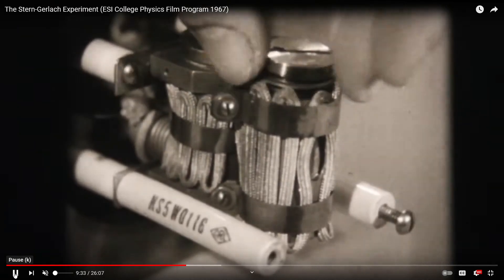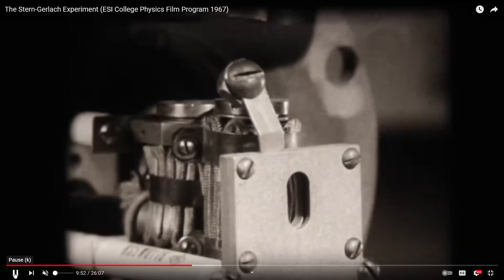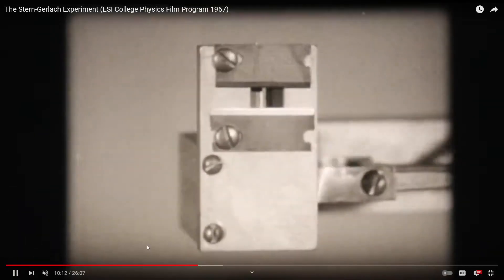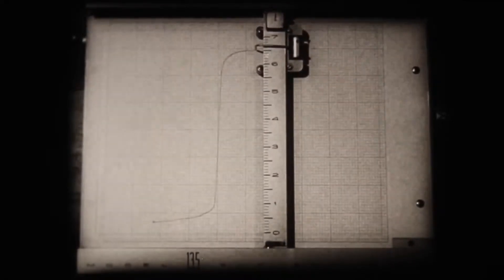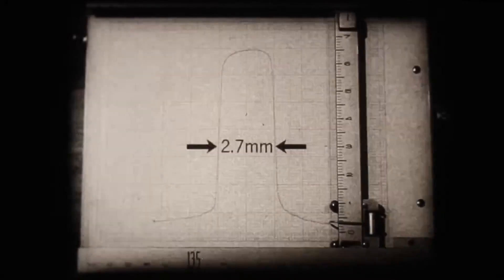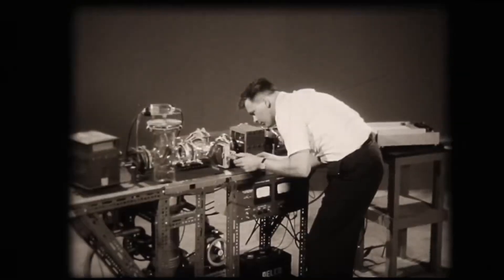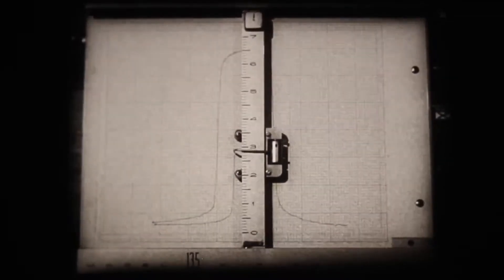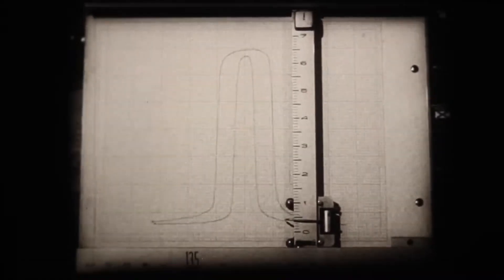EMG04: Stern-Gerlach Experiment Announcement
We will be simulating the Stern-Gerlach experiment to demonstrate Ethereal-Mechanics/ New Electromagnetism

for Electrogravity Paper and videos -- see links at bottom

#1: Announcement is first
#2: EM03 00: Intro
#3: EM03 01: Matter and Ether
#4: EM03 02: Pretonics
#5: EM03 03: Gravity
#6: EM03 03B: Gravity is a Force -- FTL announce
#7: EM03 04: Electricity